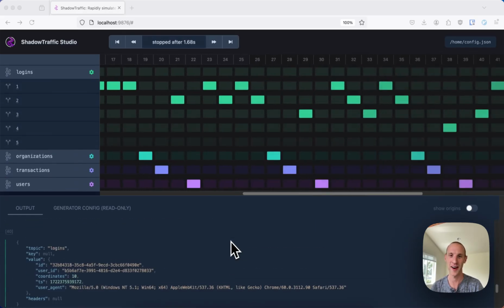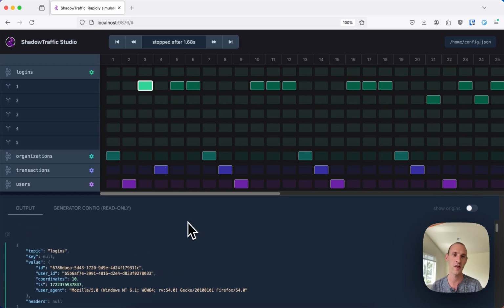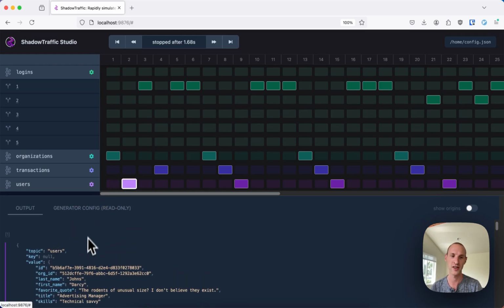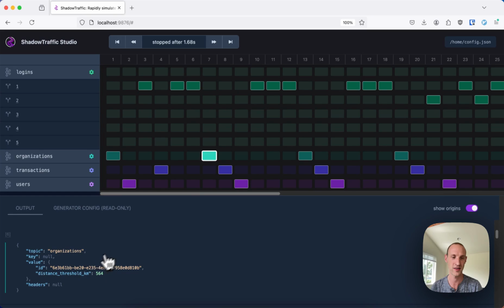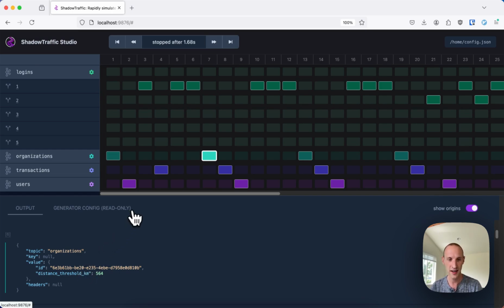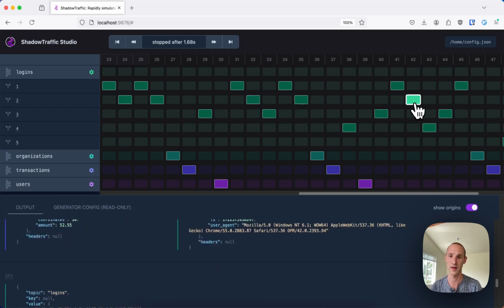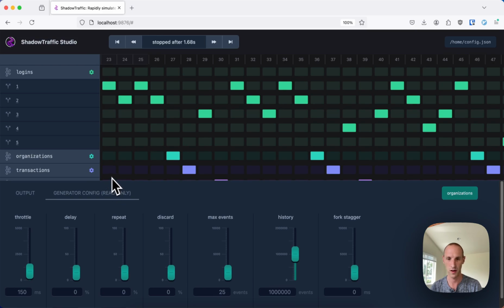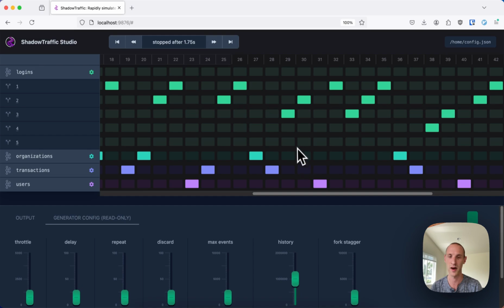ShadowTraffic Studio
Inspired by digital audio software, ShadowTraffic Studio is a visual-assist for building synthetic data streams.More than a "nice UI", it lets you do things that are impractical on the command line:

🔗 Visually navigate between events that share common identifiers🏊 View forked data with swim lanes isolating each timeline🌲 Trace the hierarchy and order which data gets emitted
Zero dependencies, zero infrastructure. Launch ShadowTraffic with `--with-studio` and you're golden.